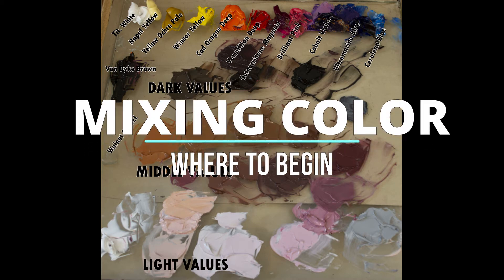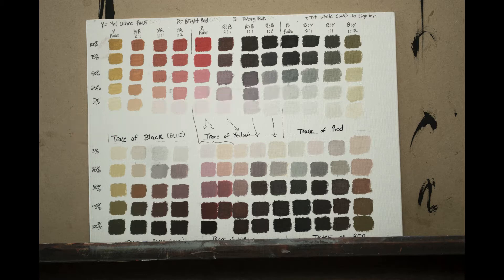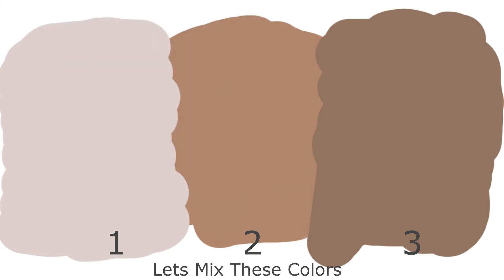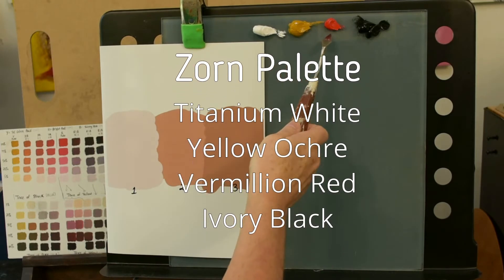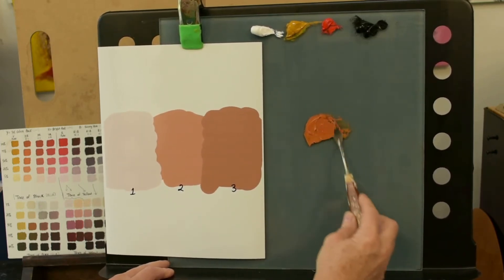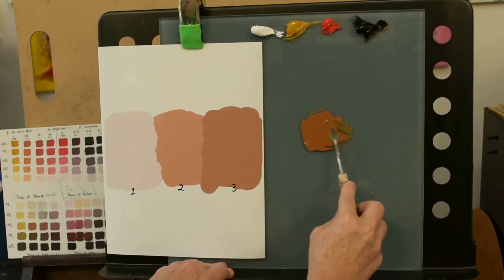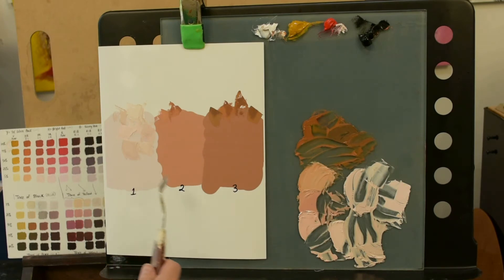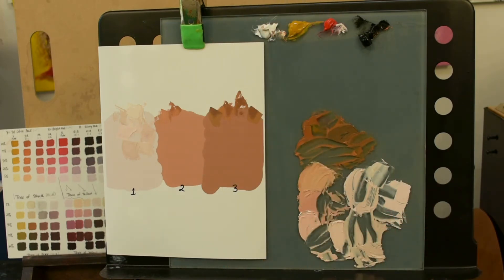Flesh Tones For Portrait Painting || How To Mix Colors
Mix colors for flesh tones along with me. I will show you my 3 step process using a limited palette of just 4 oil paint colors. I will explain how to use the color wheel when deciding how to adjust your color mixtures.

This ones for you Deborah! I hope it gives you a better understanding of my mixing process and how you can use it to mix your own palette.

We will be mixing 6 different colors in 3 different values. Pause the video on the colors and take a screen shot. Then pull up to the side in a second window while the video plays so you can mix along with me.

Learn the technique that took my lifeless cartoon eyes to expressive and realistic. It worked for me and it will work for you!

Looking for a full length brush stroke by brush stroke portrait painting tutorial?

By Winsor Newton:
Cadmium Red
By Gamblin:
Manganese Blue
By Rembrandt:
Transparent Oxide Brown
By M. Graham & Co:
Van Dyke Brown

E mail: shelly @sjcsportcouture.com